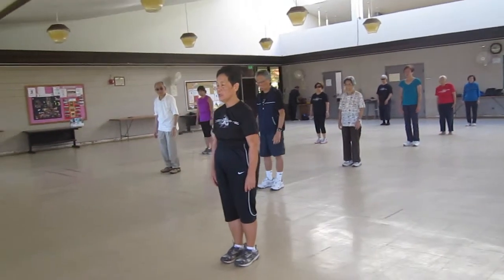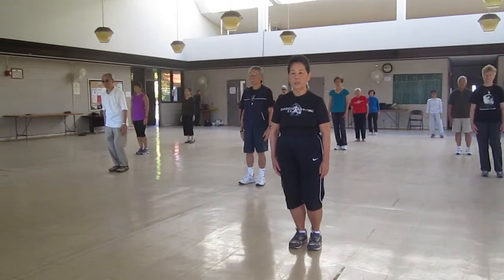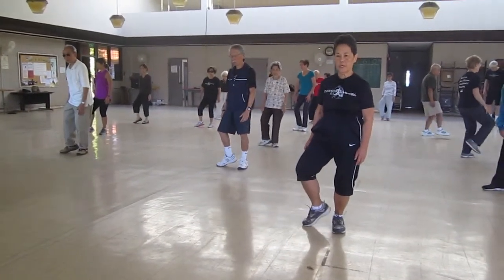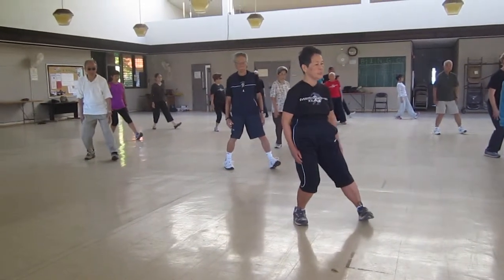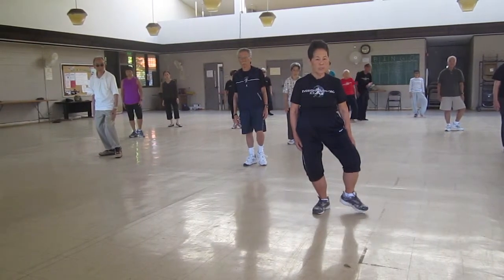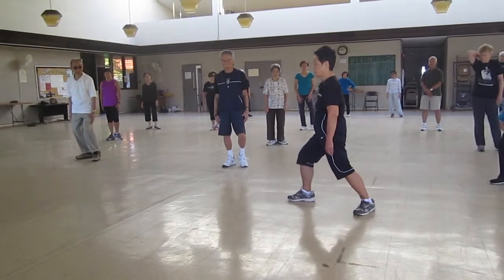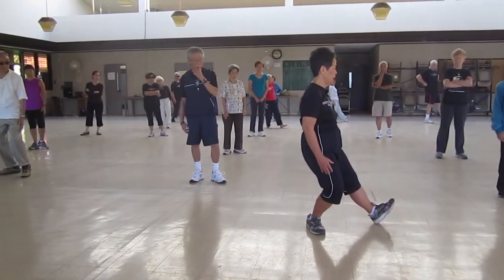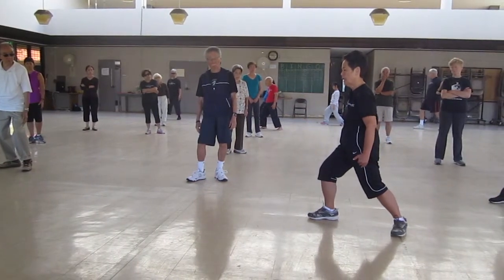Tai Chi Posture Rooting Principle Internal Energy everydaytaichi lucy chun Honolulu, Hawaii